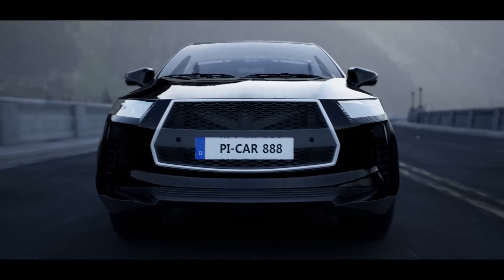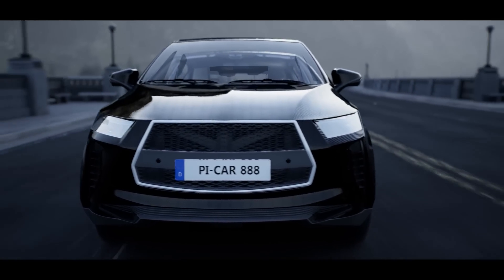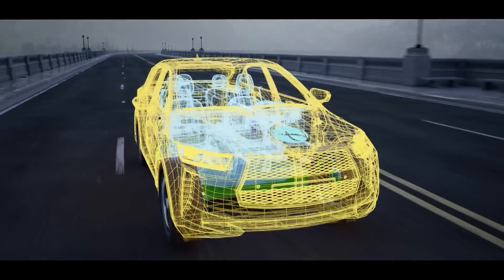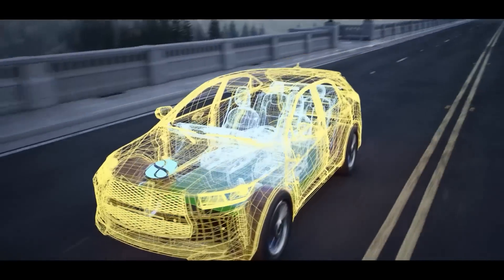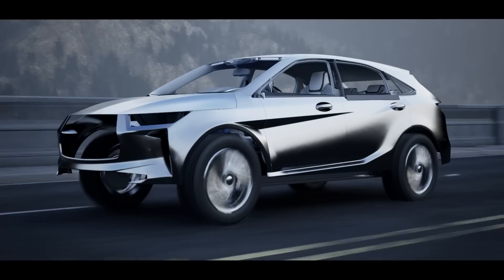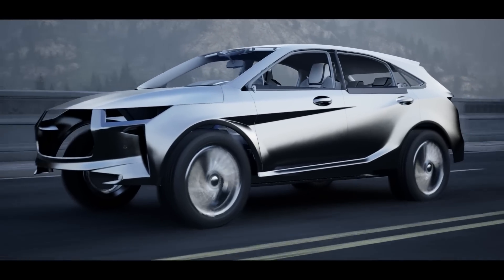Holger Thorstens Schubart: The Story Behind the Pi-Car - The Neutrino Energy Group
In this video, we will be learning about the revolutionary Pi-Car, a self-powered electric vehicle that represents a major milestone in sustainable energy technology. We will be exploring the background of this innovative vehicle and its unique features that make it stand out in the market.

One key figure that played a pivotal role in the development of the Pi-Car is Holger Thorsten Schubart, widely regarded as the "Father of the Pi-Car". Schubart is an accomplished entrepreneur and mathematician who has been at the forefront of renewable energy research for decades. His groundbreaking work in neutrino energy and graphene technology has paved the way for the Pi-Car to become a reality.

Through the Neutrino Energy Groups expertise, the Pi-Car is equipped with cutting-edge technology, including nanocoated graphene cells and neutrinovoltaic technology embedded in its carbon body. This technology allows for the car to charge while parked and results in up to 100 kilometers of driving current after just one hour of parking.

Join us as we explore the world of the Pi-Car and the visionary mind behind it, Holger Thorsten Schubart, as we witness the future of sustainable transportation unfold before our eyes.